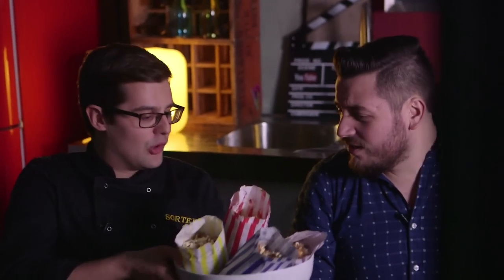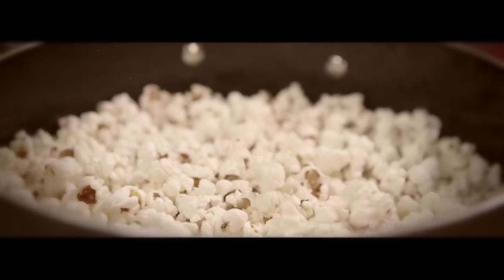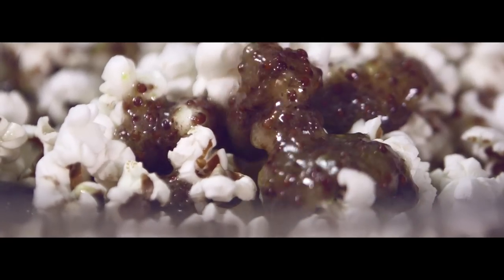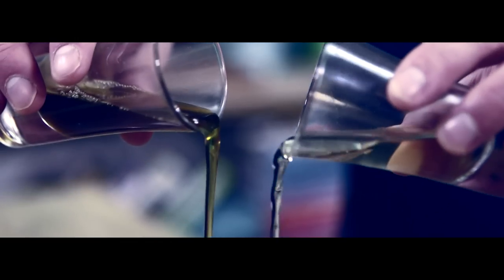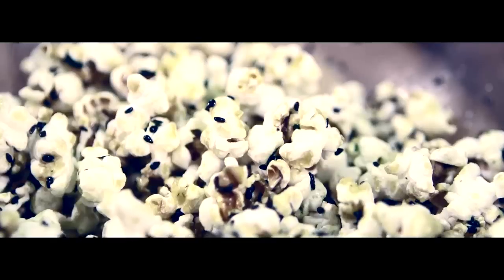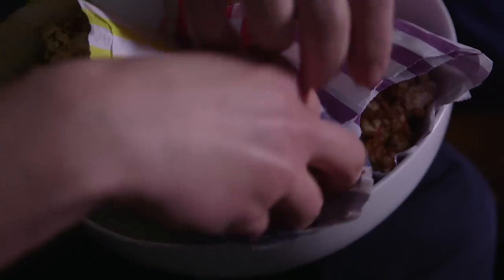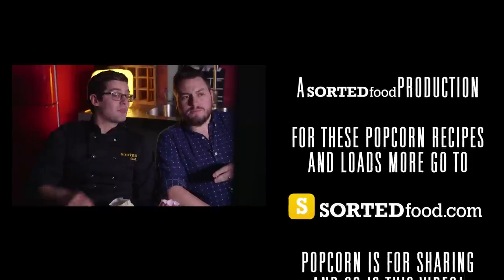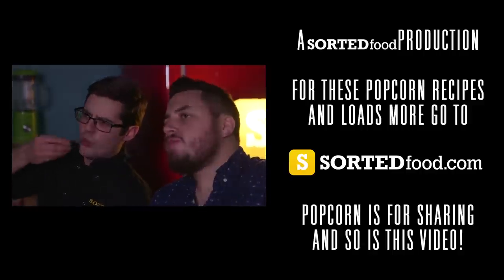HARDCORE POpcoRN RECIPE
Got a night in alone, or perhaps with friends? Why not bung on a film and knock up a bag or two of these awesome popcorn flavours. Sweet and savoury... plenty of choice!